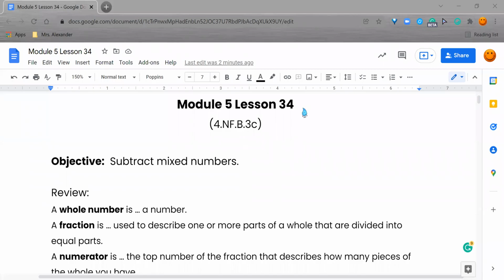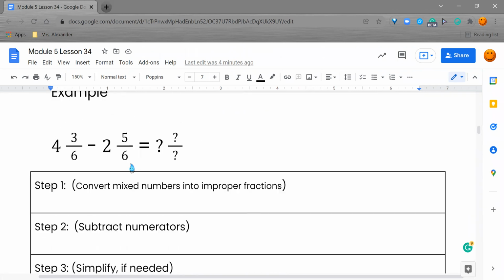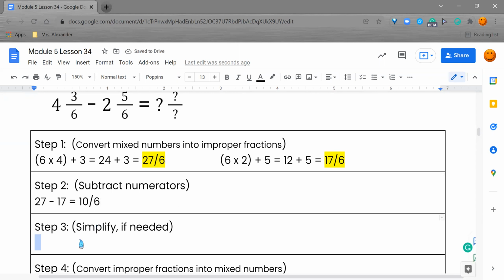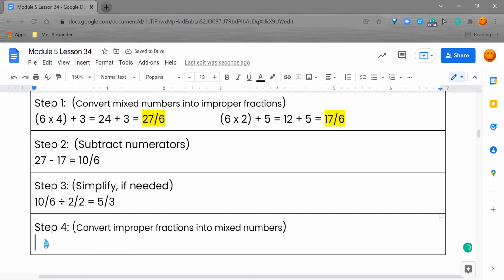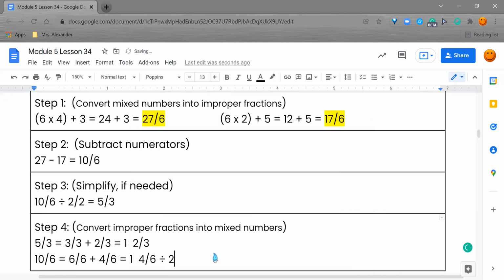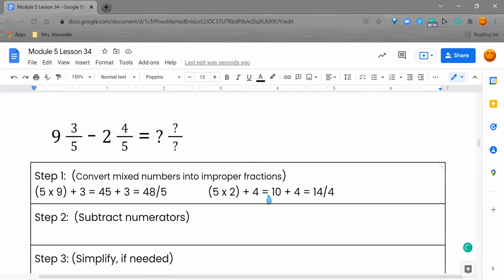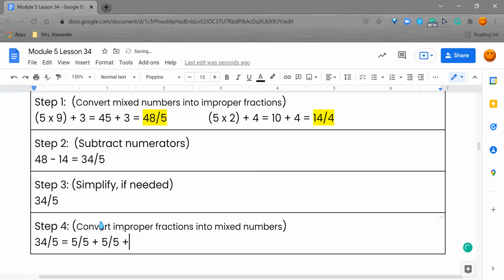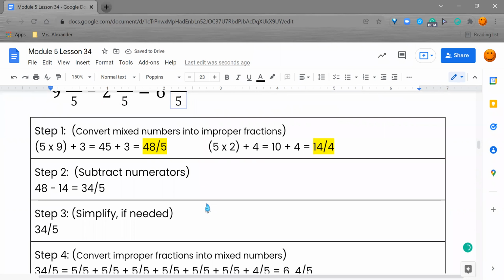Subtracting Mixed Numbers ... Mod 5 Lesson 34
Practice subtracting mixed numbers.